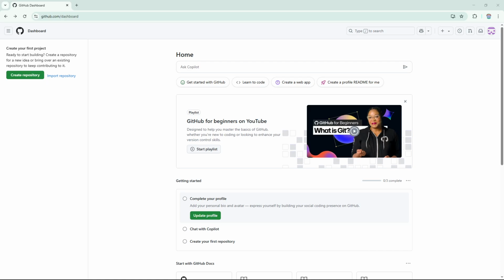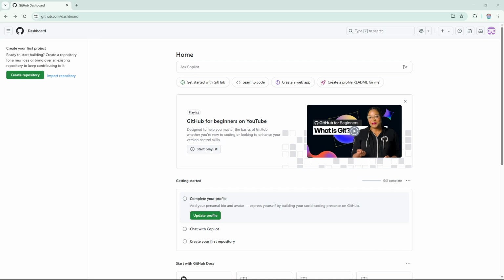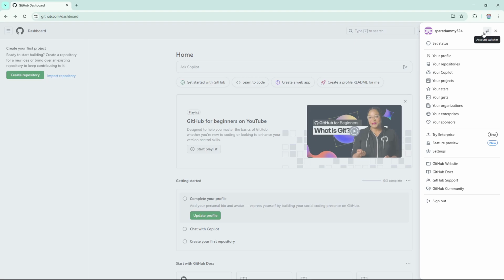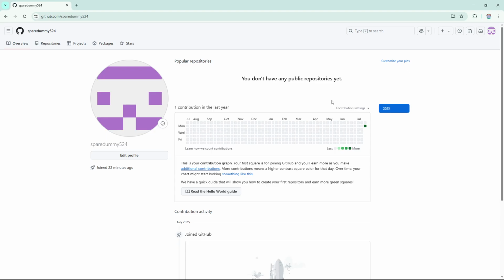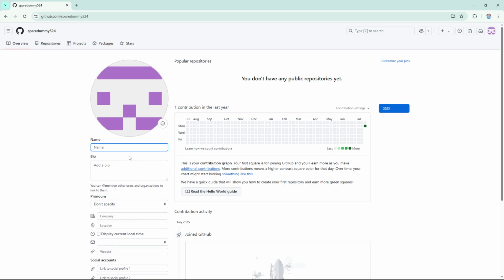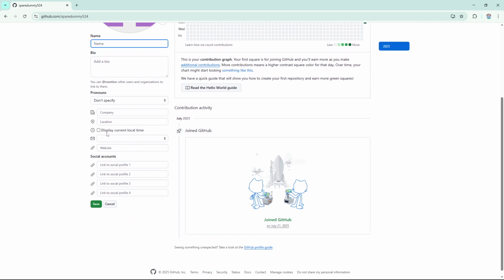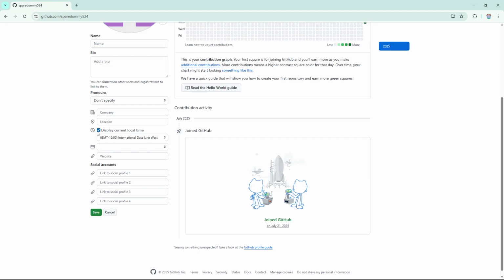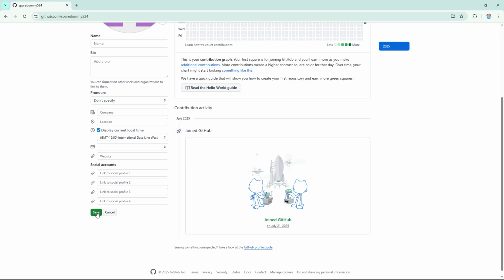How to use local time on Github [2025 Easy Guide]